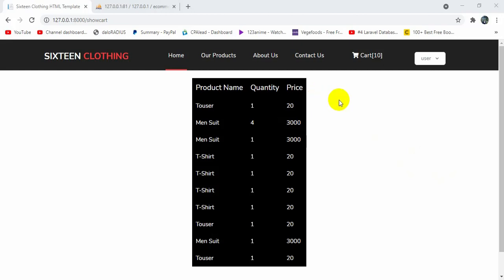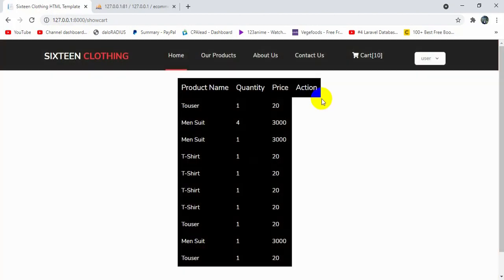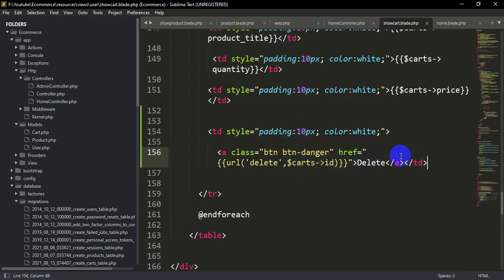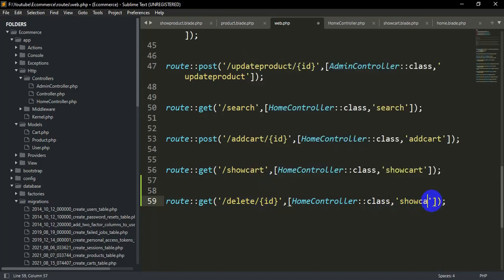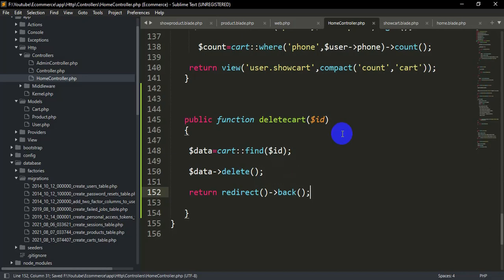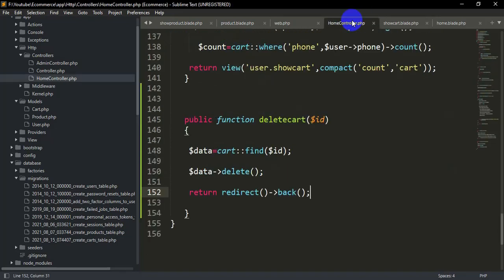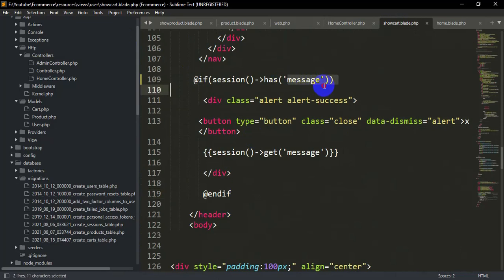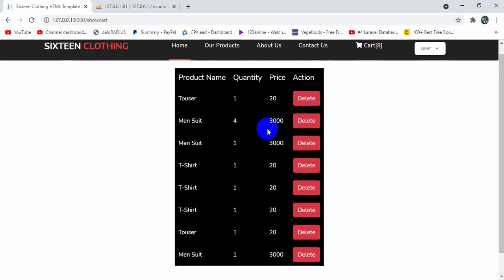#11 How To Delete Data In Laravel Project | Laravel E-commerce Project Tutorial For Beginners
How To Delete Data In Laravel Project
#11  Laravel E-commerce Project Tutorial For Beginners